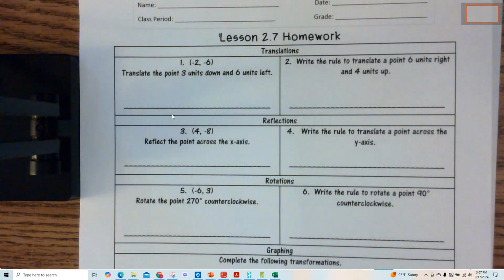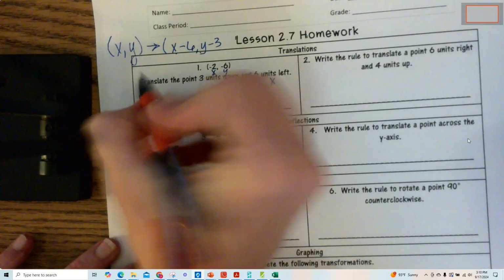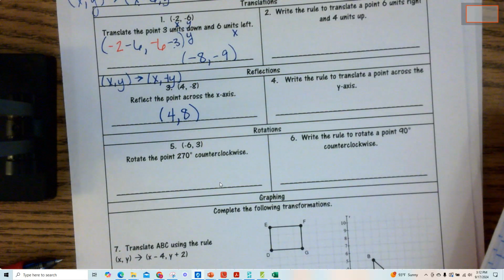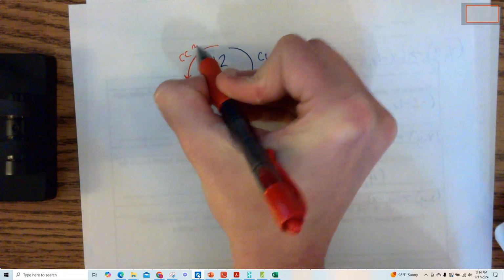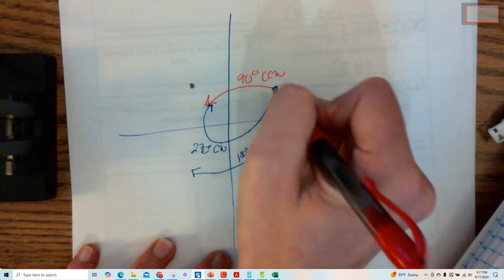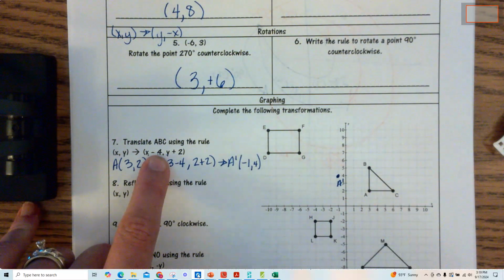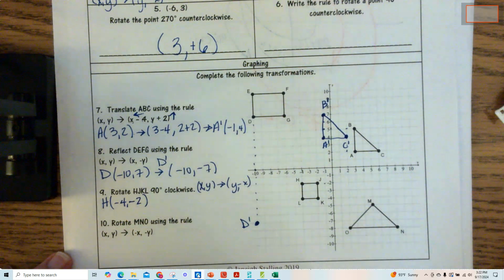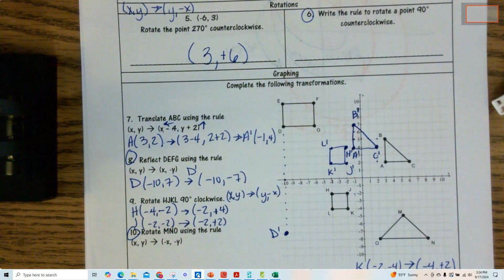Lesson 2.7 Homework